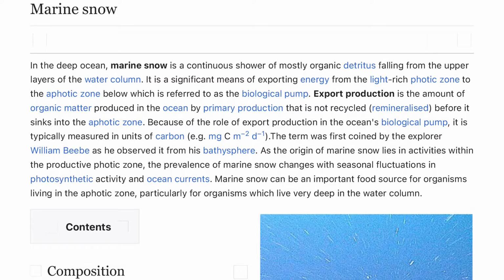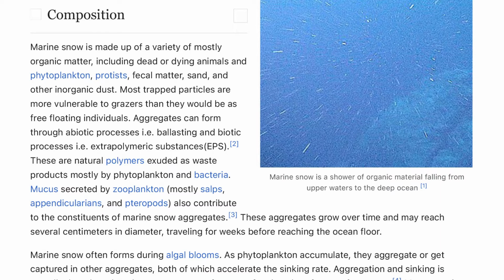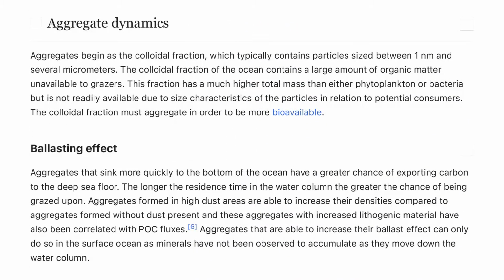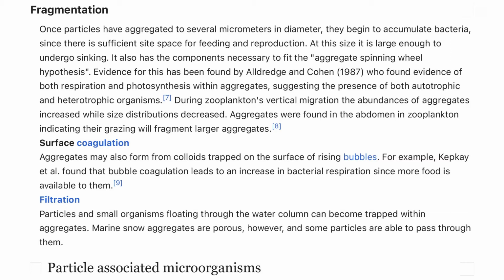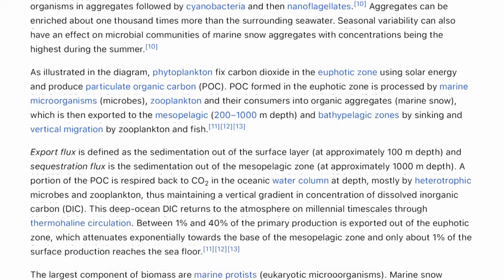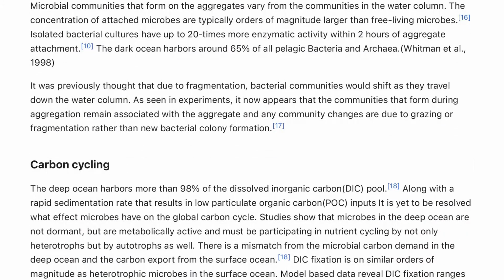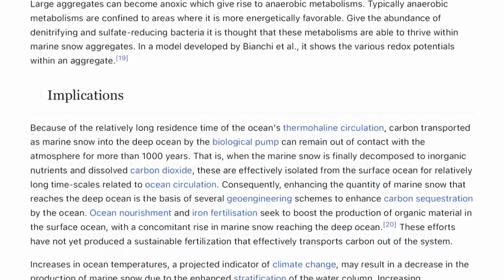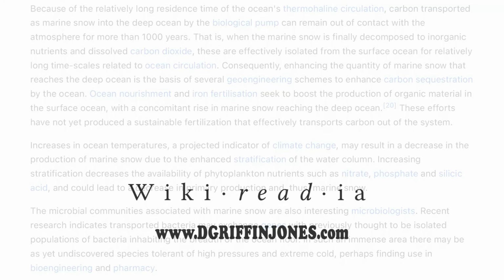Marine Snow - Wikireadia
In the deep ocean, marine snow is a continuous shower of mostly organic detritus falling from the upper layers of the water column. It is a significant means of exporting energy from the light-rich photic zone to the aphotic zone below which is referred to as the biological pump.

Article Source:
Wikipedia contributors. November 18, 2020. Marine snow. (n.d.). In Wikipedia, The Free Encyclopedia.

Thumbnail Image:
Marine snow
NOAA National Ocean Service, Public domain, via Wikimedia Commons